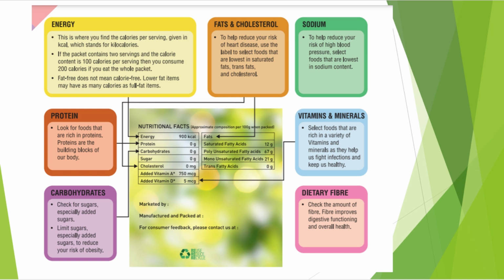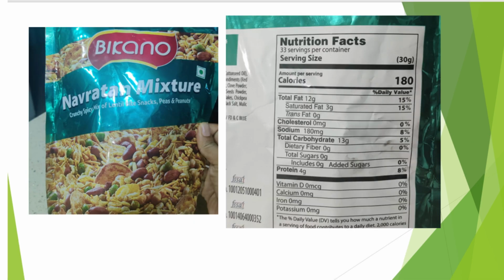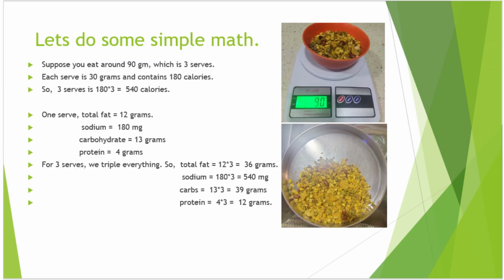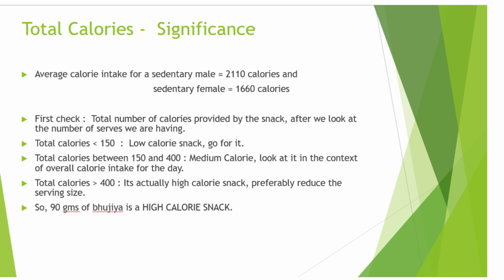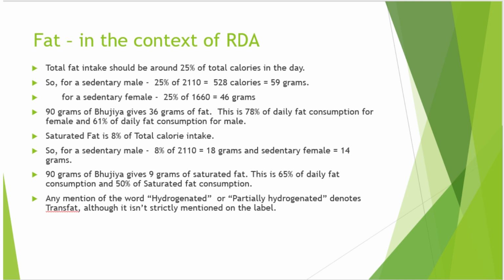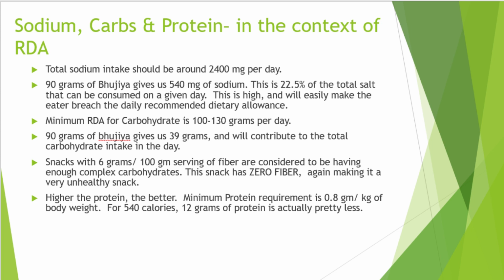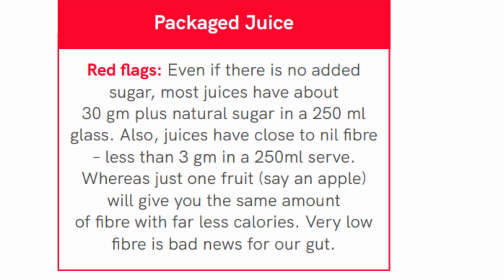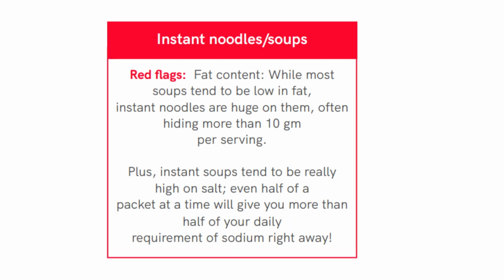How to read Nutrition Labels( read between the lines) - Part 2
In this Part-2, we try and understand how to fit the labels in the context of your daily average calorie limit.

The same packet of chips can be okay for someone who is eating 3000 calories, but a lot more for someone at a deficit of 1400 calories.